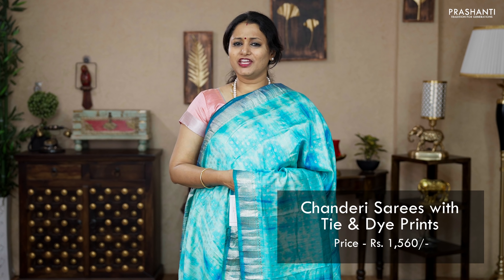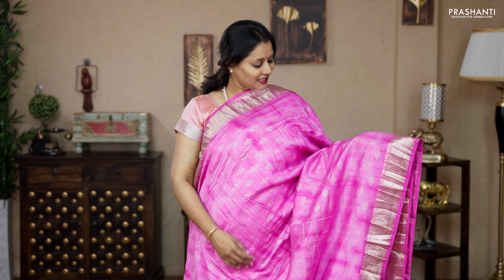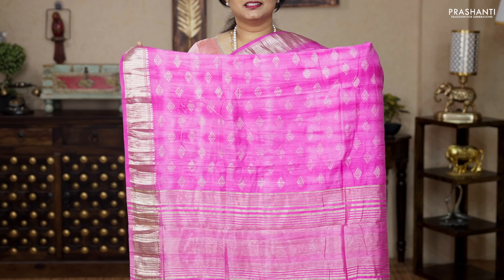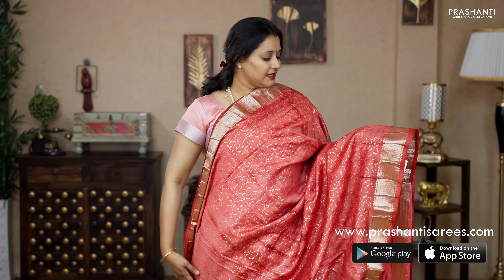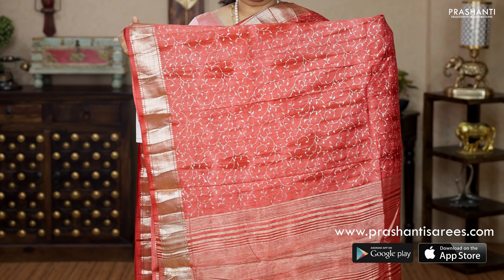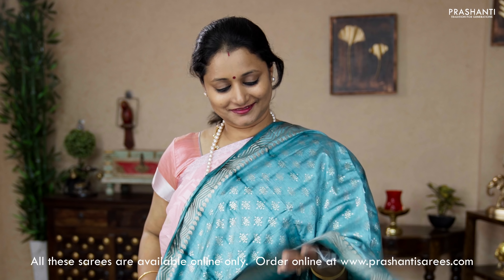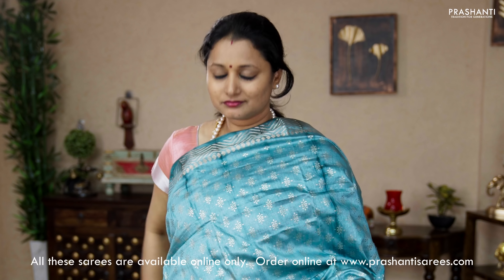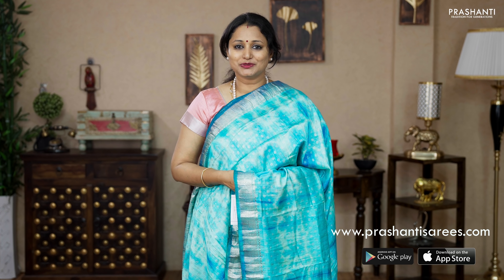Chnaderi Sarees with tie & Dye prints from Rs. 1560/- | Prashanti | 16 May 22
Lovely collection of Chanderi sarees with tie & Dye prints by Prashanti from Rs. 1560/-
Wash - Hand-wash